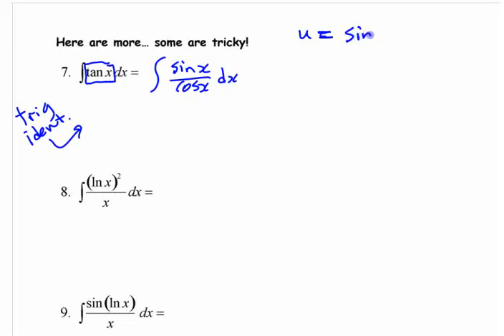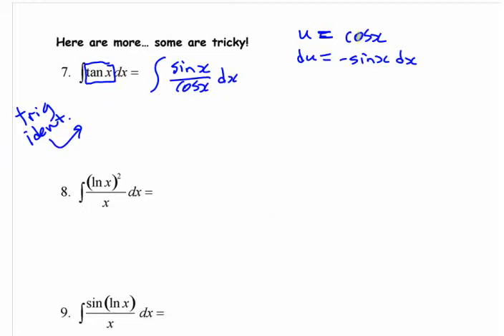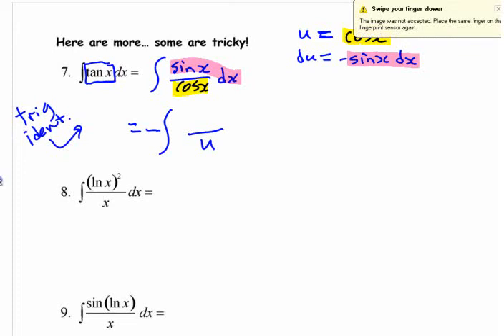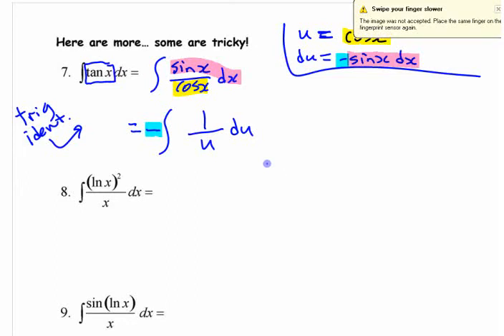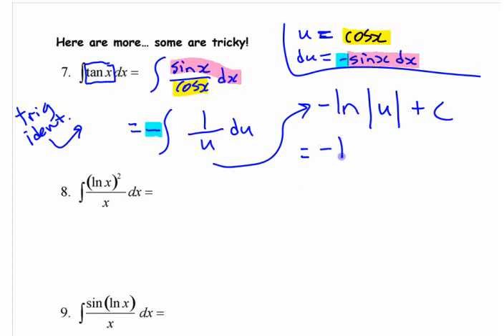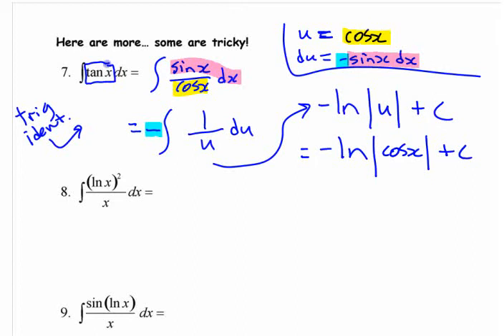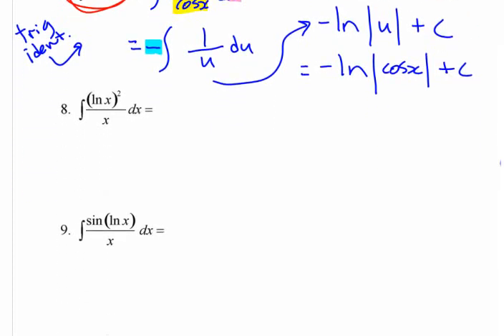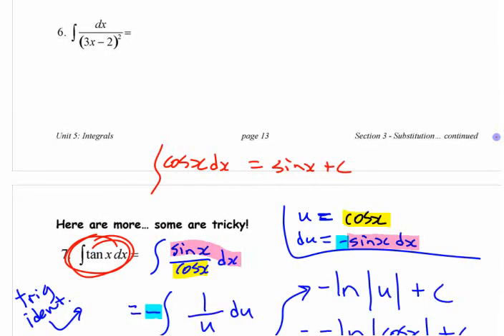Ca12 - 5.3 (2) Integration by Substitution (cont'd)